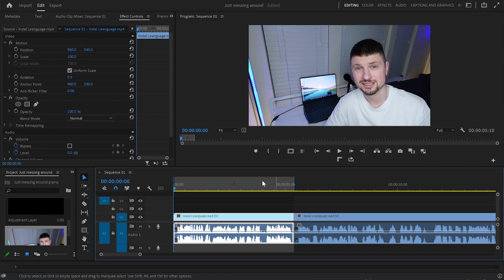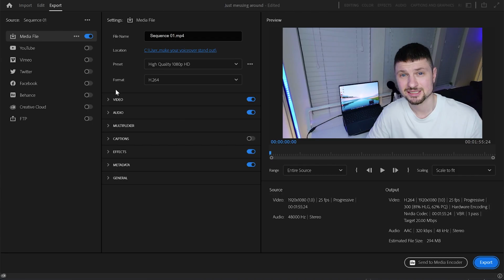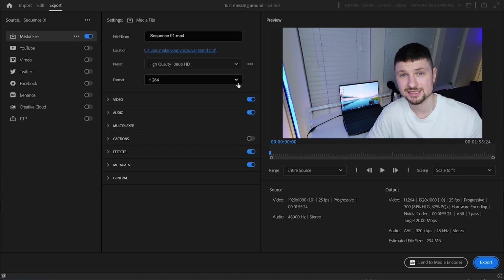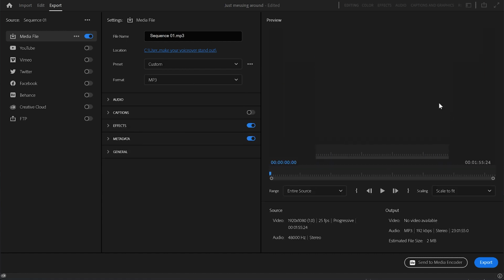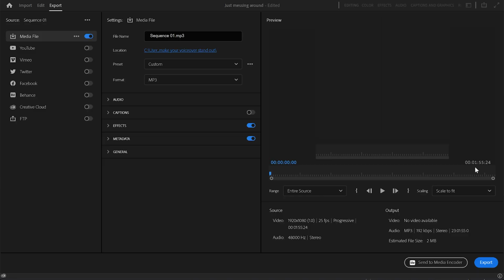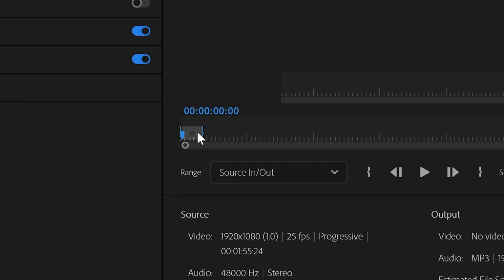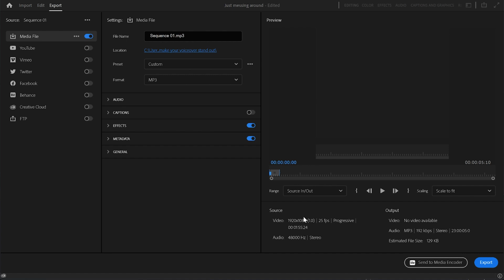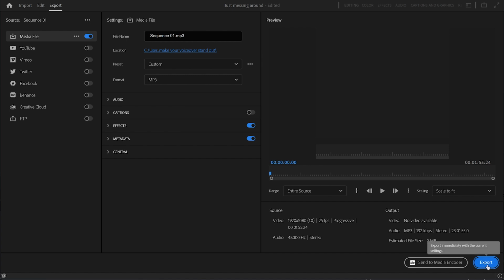How To Export Audio In Premiere Pro 2023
In this video, I will show you the best and only way how to export audio from your videos in Premiere Pro.